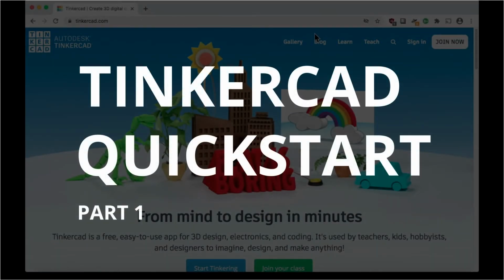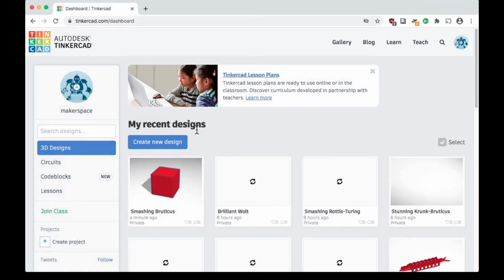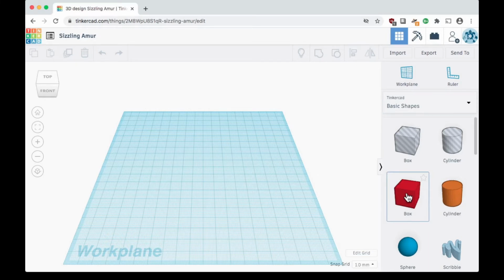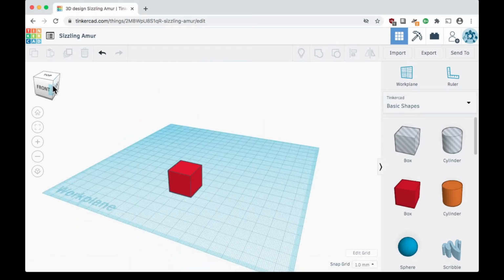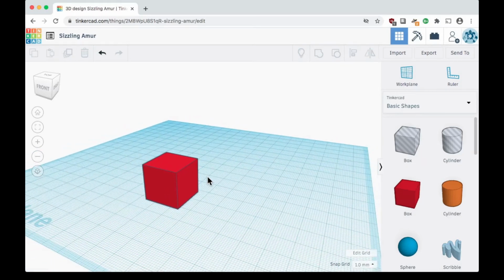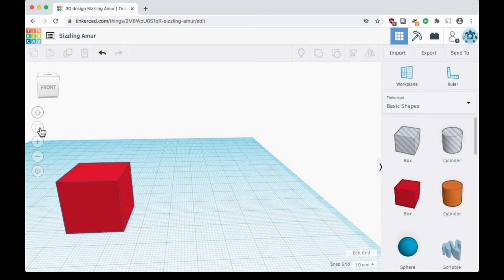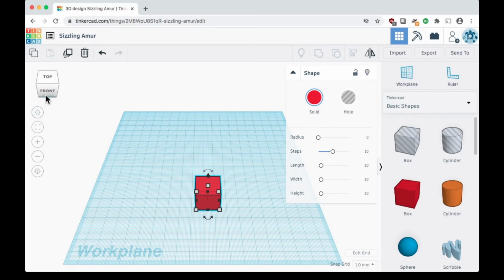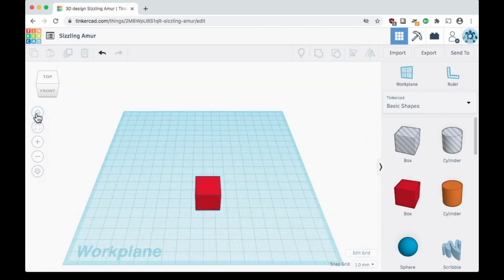Tinkercad Quickstart - Part 1 (Camera Controls and Basic Navigation)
In this short video, learn how to control the camera and navigate in Tinkercad.

# Chapters
0:00 - Intro
0:05 - Login to Tinkercad.com
0:20 - Create new project
0:30 - Tinkercad workflow
0:44 - Add a shape to the workplane
0:53 - Camera controls
0:59 - Orbit (Viewcube)
1:07 - Zoom
1:16 - Keyboard and Mouse Shortcuts
1:24 - Zoom: roll middle mouse button
1:30 - Orbit: hold right mouse button
1:34 - Pan: hold middle mouse button
1:46 - Zoom fit [F]
2:00 - Reset the camera
2:08 - Flat/Perspective view